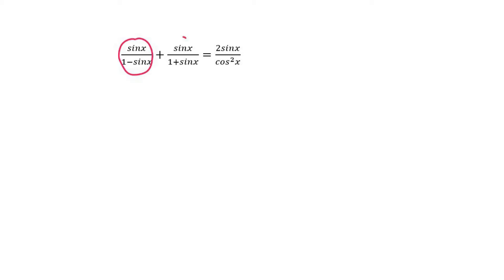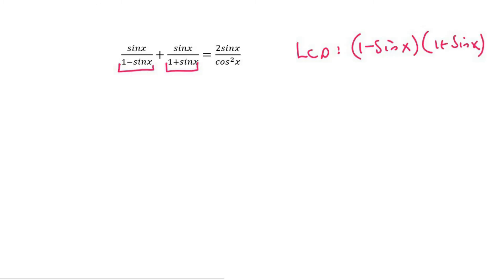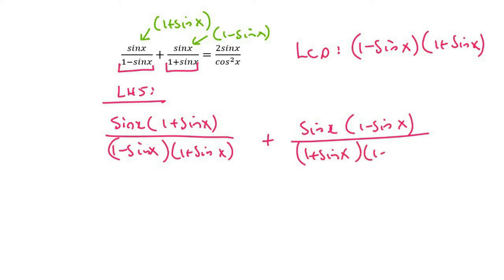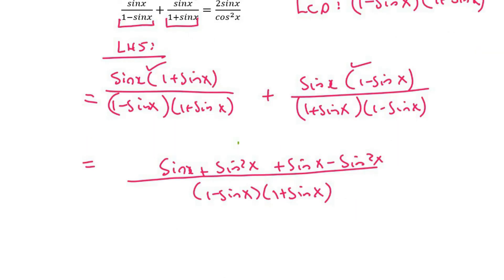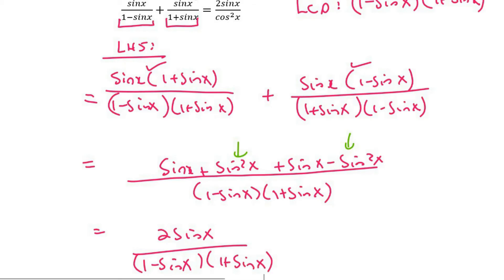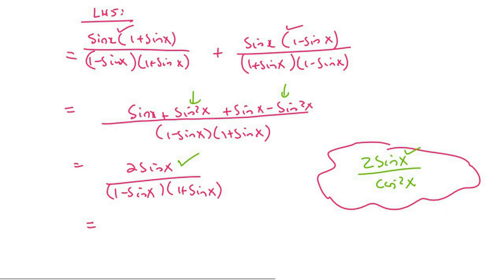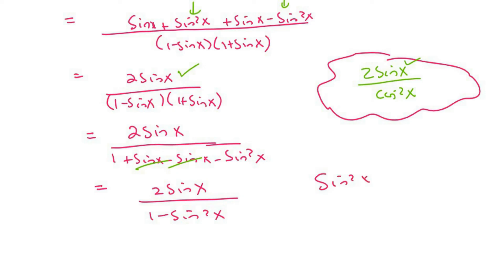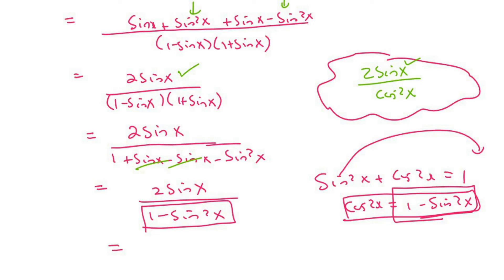Identities grade 11